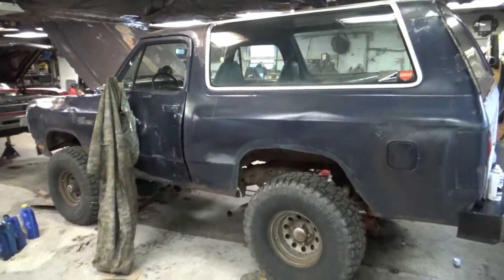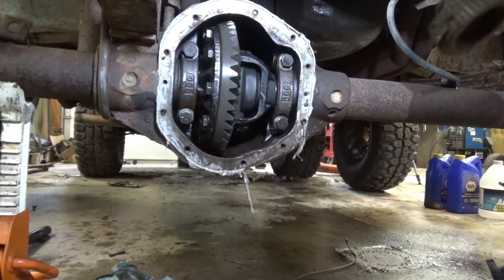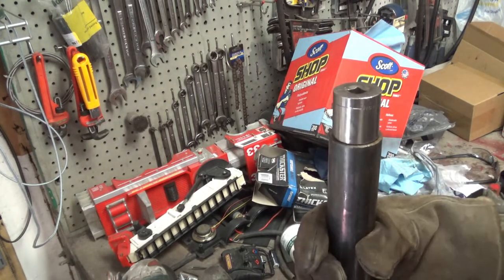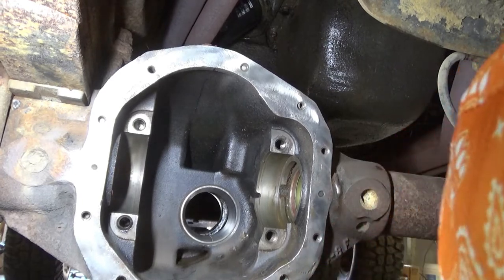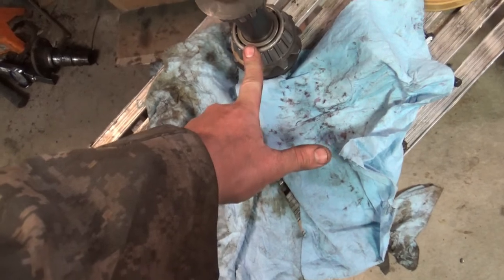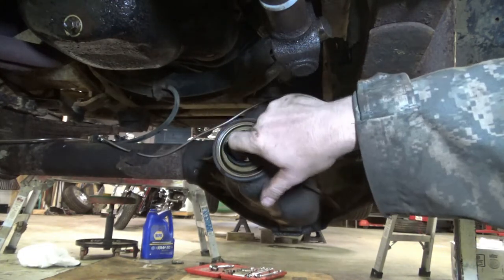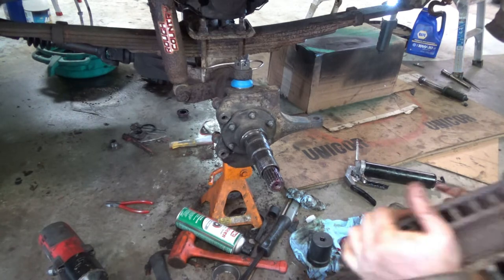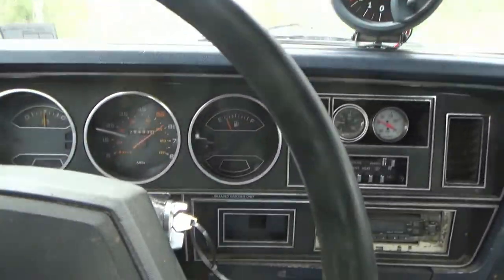How to rebuild and re-gear a Dana 44 Step by Step 3.21 to 4.11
Watch as I rebuild the Dana 44 in my dodge Ramcharger to match the rear end from a previous episode. I swap the 3.21 gears to 4.11 to help me with the 35's that are on it.